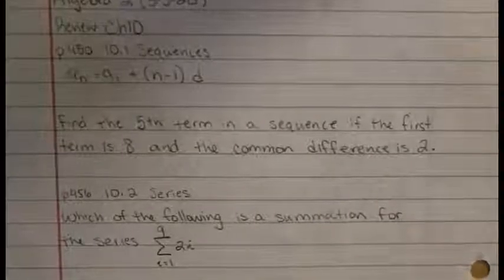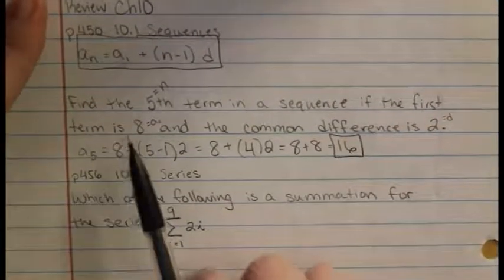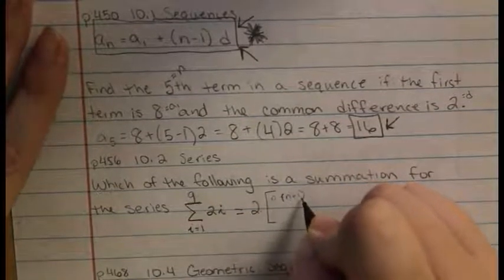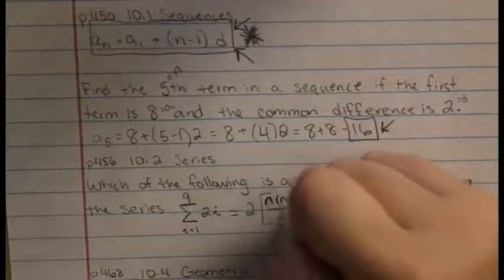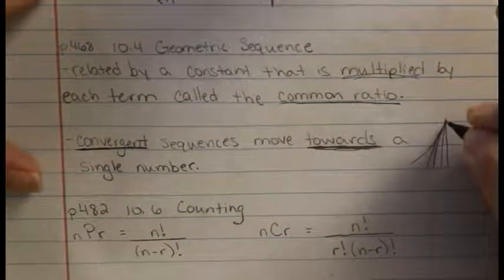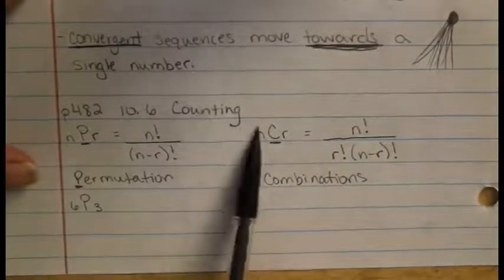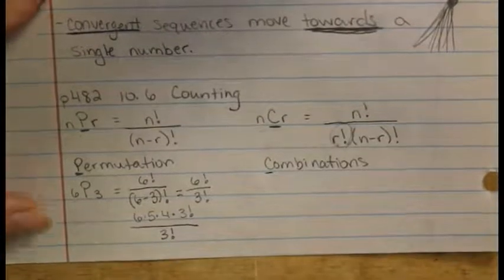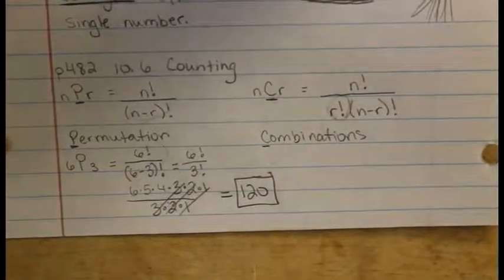Algebra 2 Review Ch10